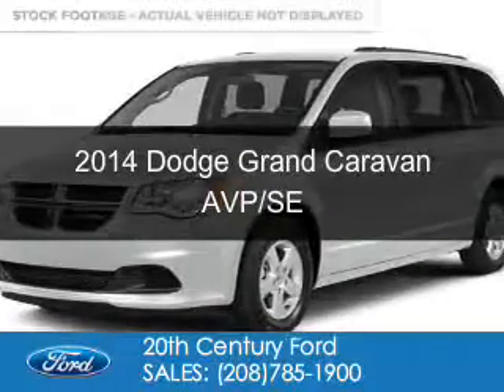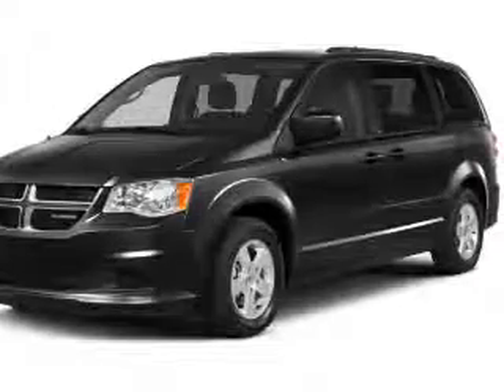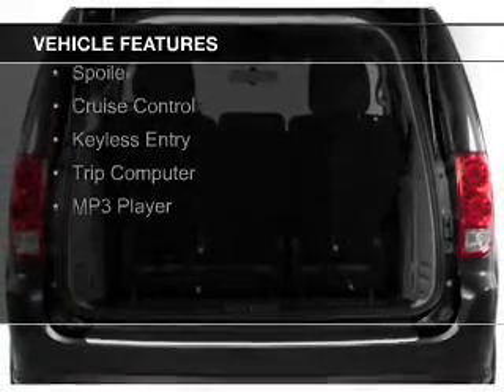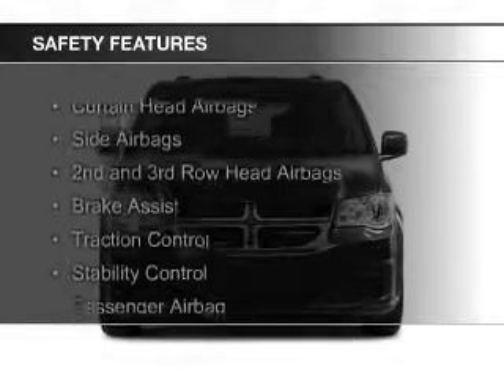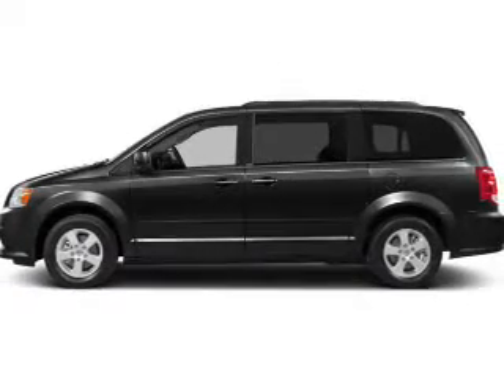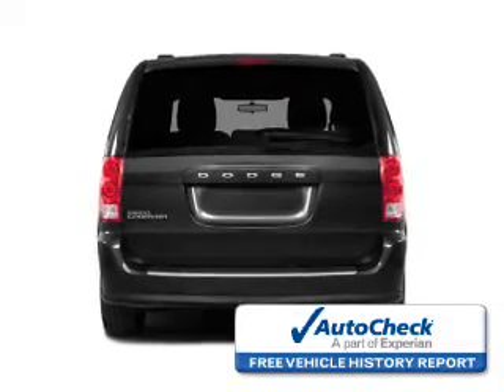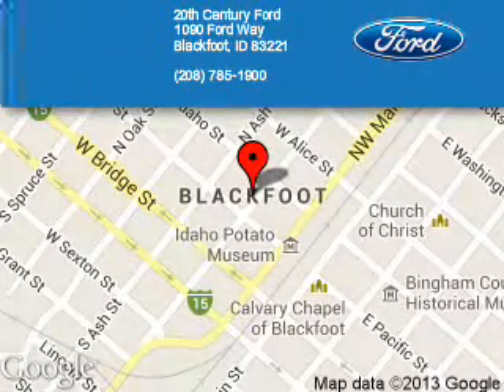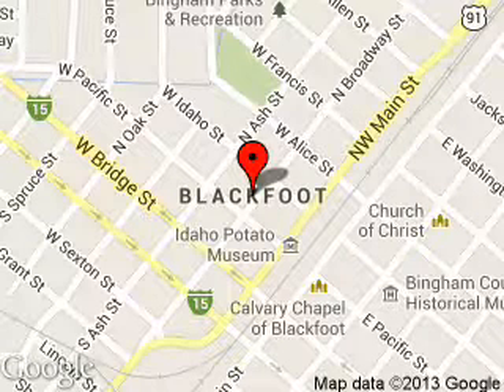2014 Dodge Grand Caravan - Blackfoot ID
Phone:
Year: 2014
Make: Dodge
Model: Grand Caravan
Trim: AVP/SE
Engine: 3.6 liter 6 cylinder 24 valve
Transmission: Automatic
Color: White
Mileage: 15986
Address:
1090 Ford Way